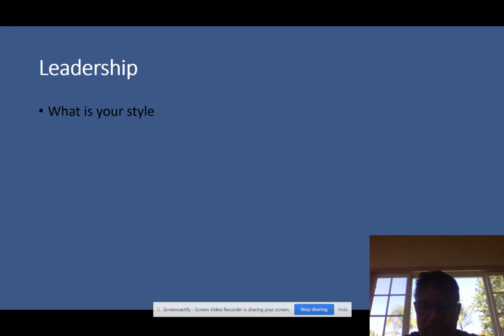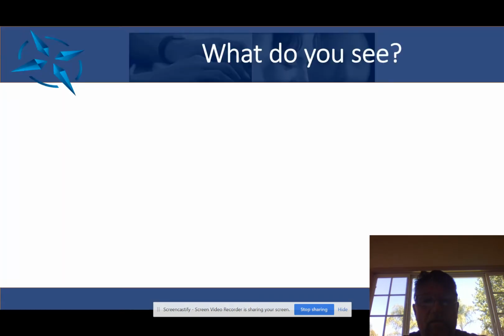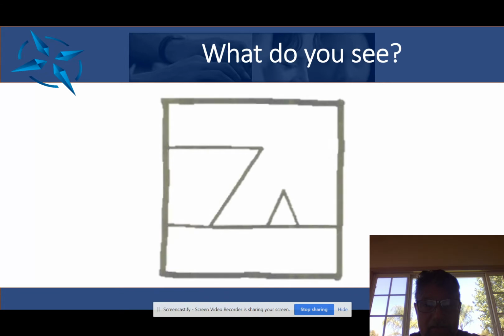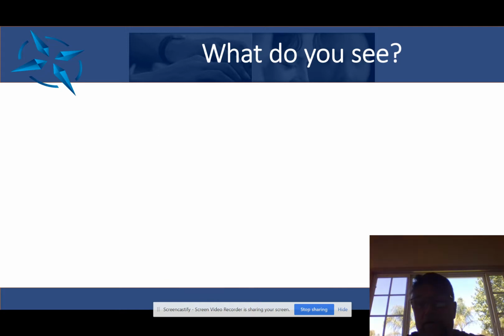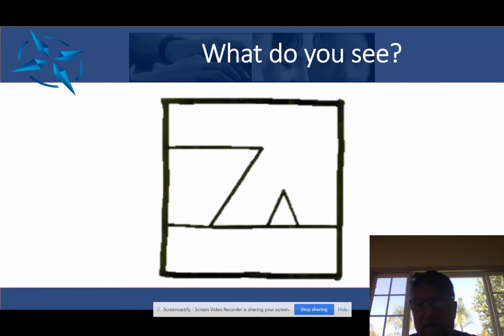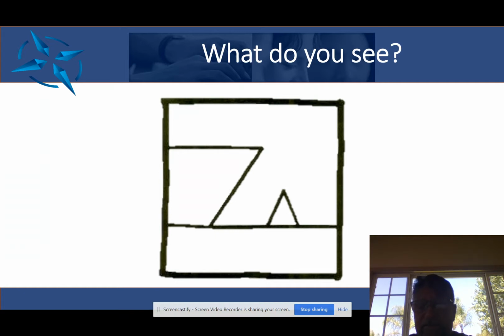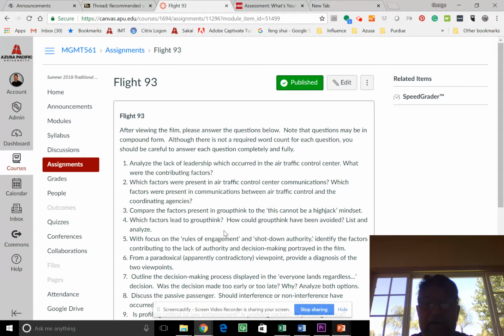MGMT561 Week 4 Introduction